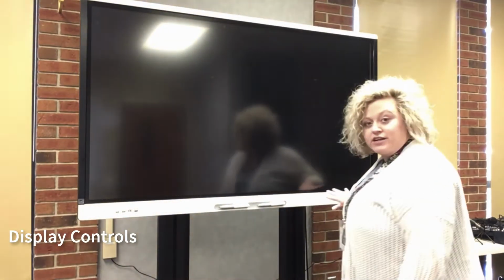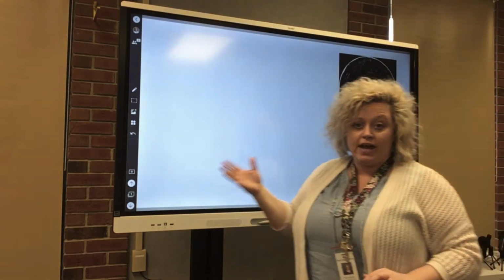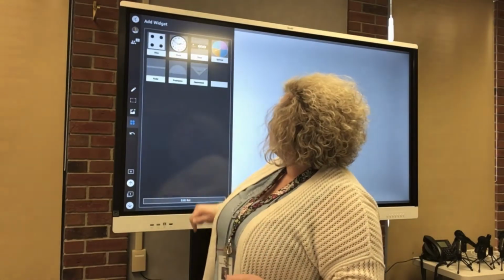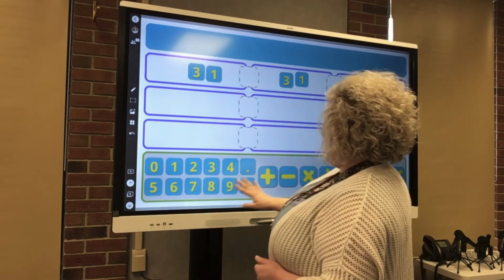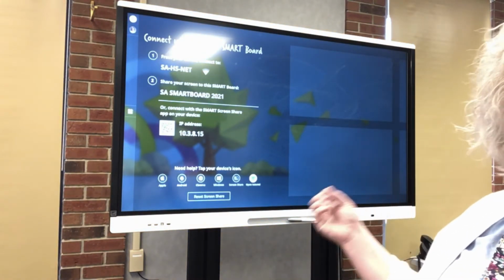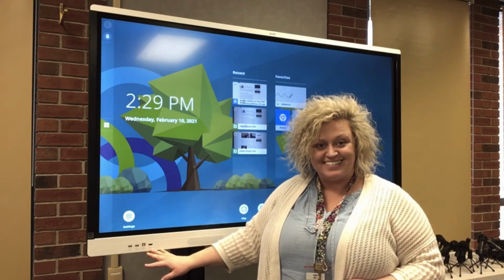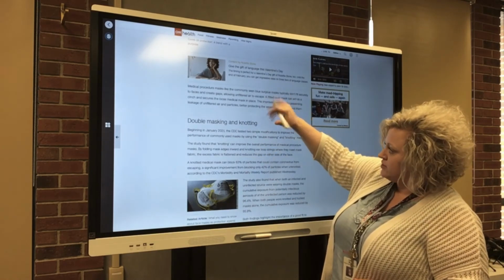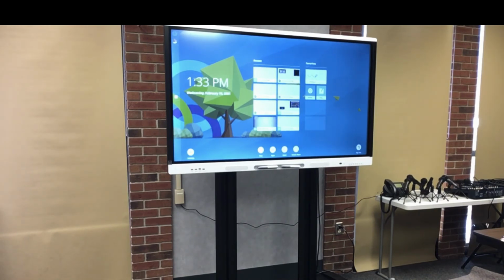SMART Board MX275